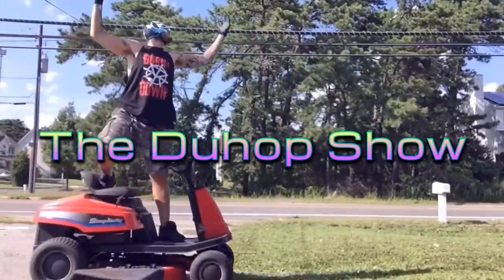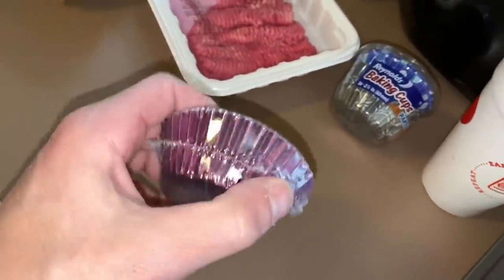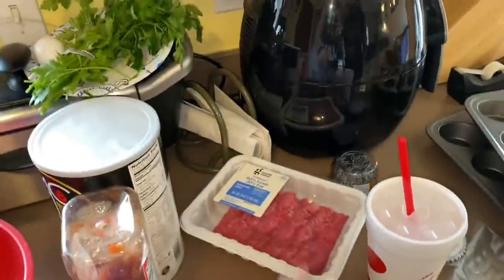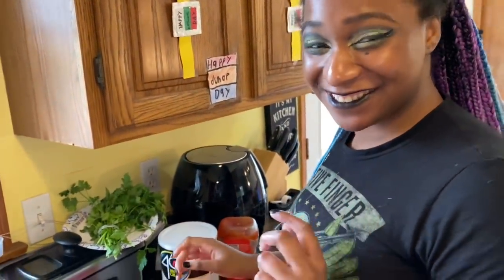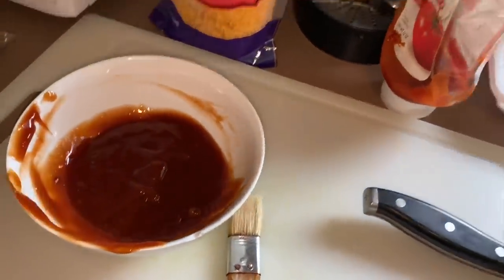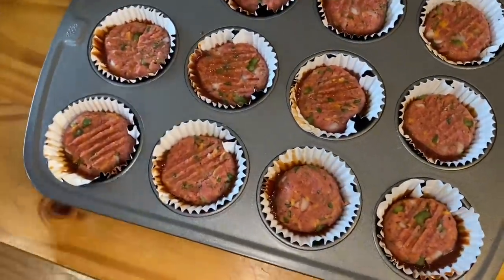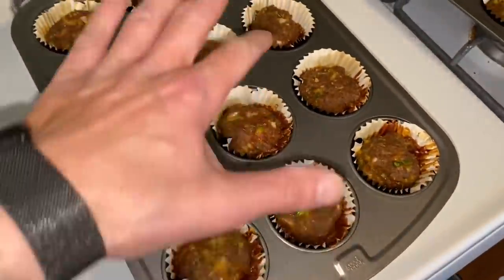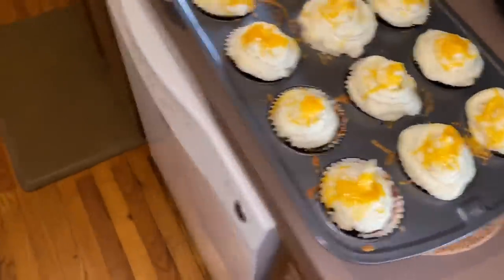Homemade Meatloaf cupcakes cooking vlog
BUY DUHOP'S SHIRT TODAY FROM PRO-WRESTLING TEES STORE AND SUPPORT YOUR FAVORITE YOUTUBE PERSONALITY! CLICK THE LINK SHOP FOR ALL THE COOLEST MERCHANDISE AVAILABLE!
Prowrestlingtees.com/duhop

WRESTLECRATE UK
AVAILABLE ONLY IN THE UK!!
FOLLOW THEM ON TWITTER TOO!

DO YOU WANT TO BE A PART OF THE DUHOP SHOW? ARE YOU A SUPER FAN OF DUHOP? If so, send Duhop fan mail that he'll read in a future fan mail video! Send to:
PoBox 109